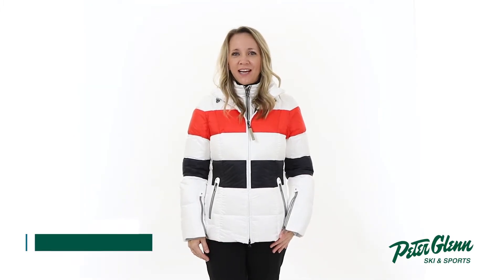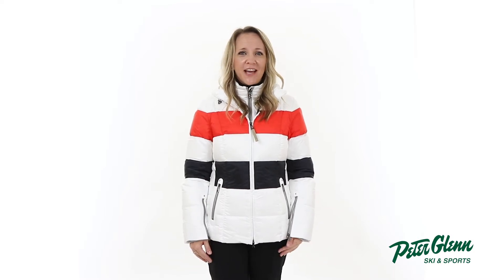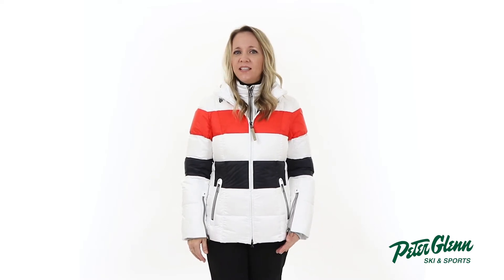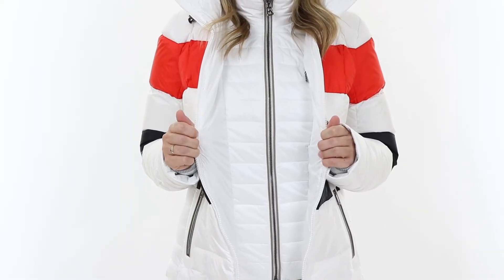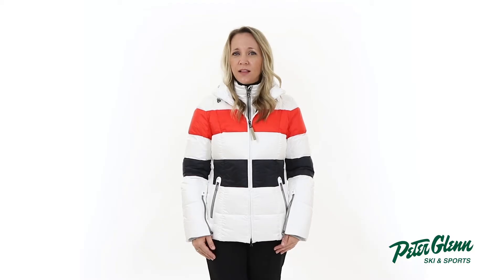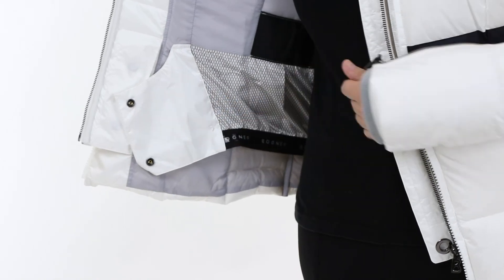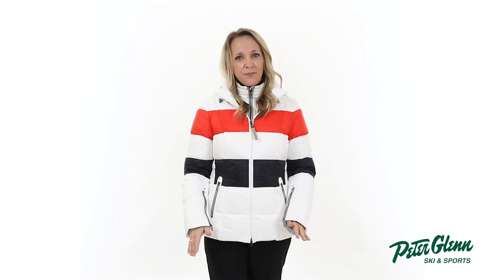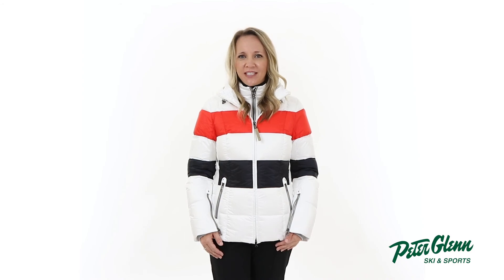Bogner Colly-D Down Ski Jacket Review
The Bogner Colly-D Down Ski Jacket blends top-notch style with functional mountain features.